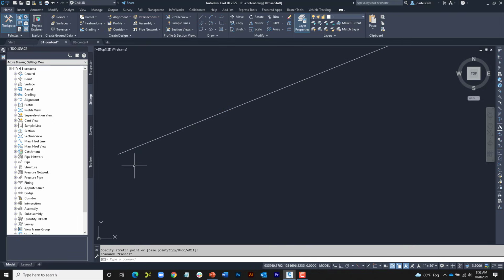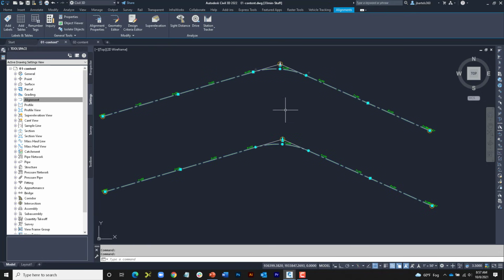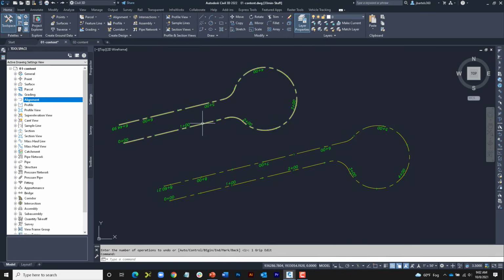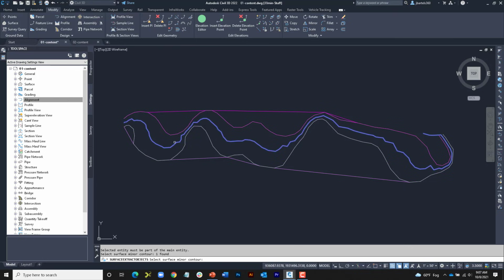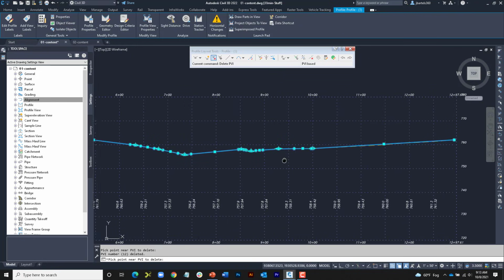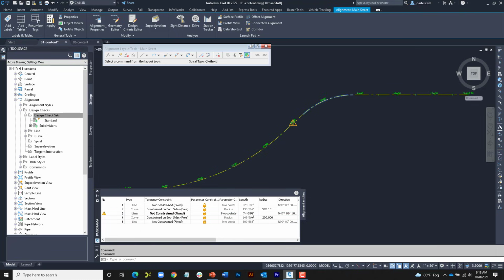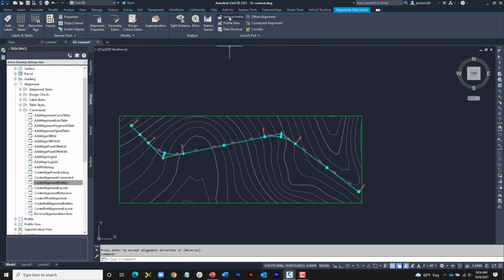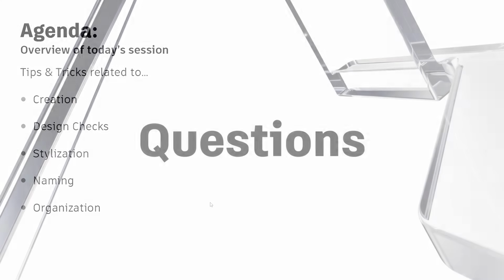15 More Civil 3D Tips & Tricks - Alignments & Profiles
In this session we'll explore fifteen tips & tricks associated with Civil 3D alignments and profiles.  Specific tips and time stamps listed below...
1. Configure Civil 3D to find non-tangent alignment geometry - 01:00
2. Set alignment style to display warnings - 02:37
3. Change tangency constraint to correct non-tangent geometry - 3:03
4. Use "Solve PI" to hold PI when editing "from object" alignments - 5:33
5. Create alignments using layout tools for predictable grip editing. - 7:25
6. Use Best Fit Alignment to find centerline between two paths - 12:12
7. Use a surface to find centerline between two paths - 14:45
8. Access "next step" commands from the Launch Pad panel - 16:38
9. Create a best fit profile from a surface profile - 18:16
10. Use Design checks to validate alignment geometry - 21:15
11. Create working styles to simplify the design process - 26:10
12. Assign Civil 3D styles using MATCHPROP - 27:53
13. Pre-load settings in Civil 3D dialog boxes - 28:37
14. Use name templates to automate/standardize object naming - 30:36
15. Use Folders to organize Civil 3D objects in the Toolspace - 33:32
For more Autodesk civil infrastructure tips, tricks and workflows, please